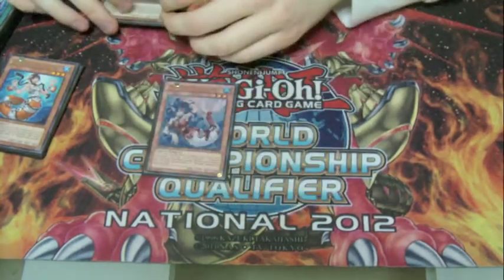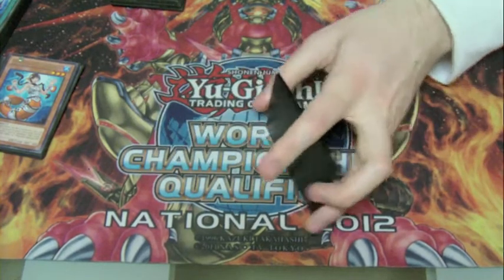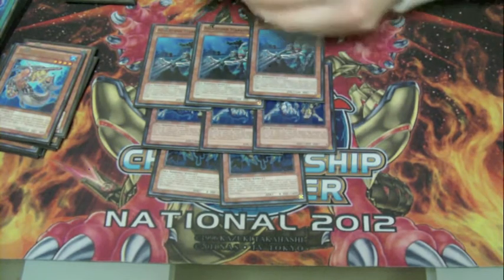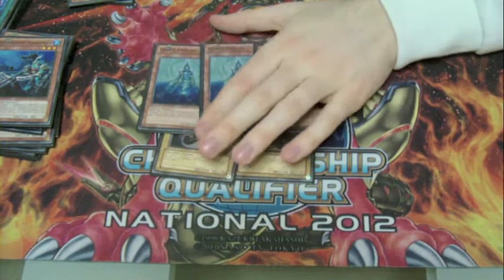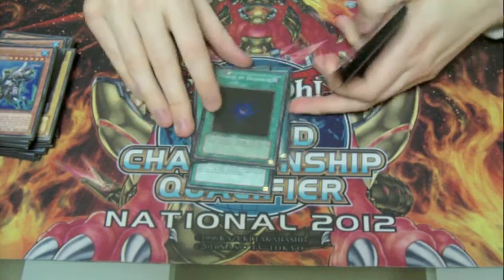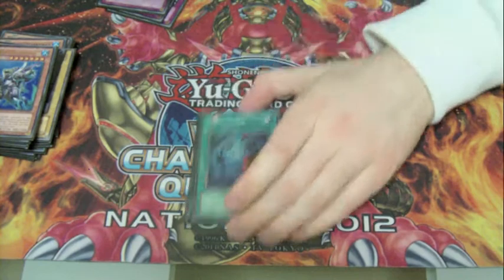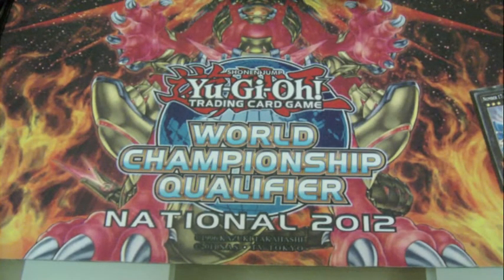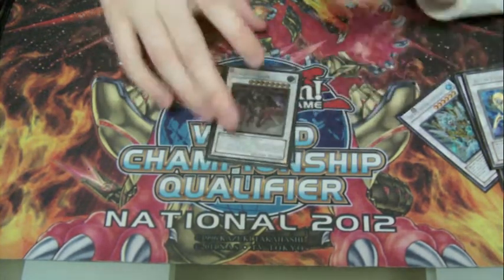Yu-Gi-Oh Mermail Atlantean Deck February 2013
In this video, I review my Mermail Atlantean deck for the March 2013 format. Side deck isn't included, since the banned and restricted list is yet to come. Hope you guys enjoy. Any suggestions, let me know!

*** All music composed by yours truly (using Reason 5)